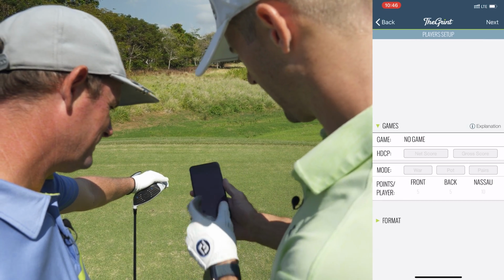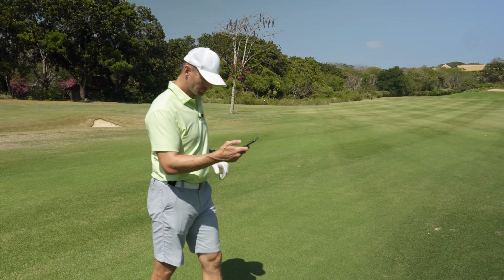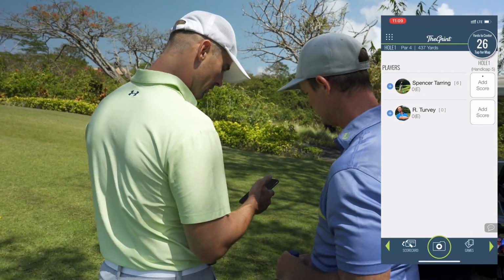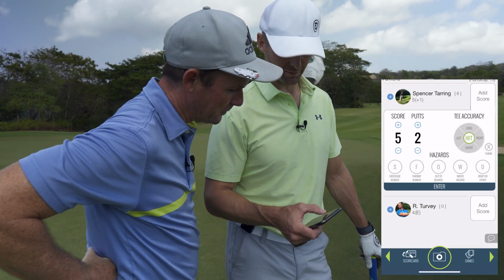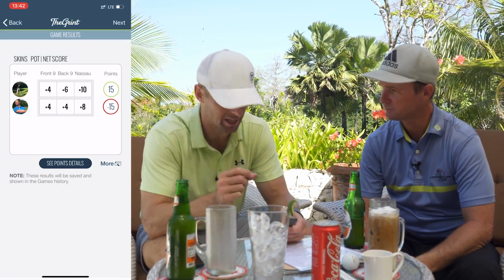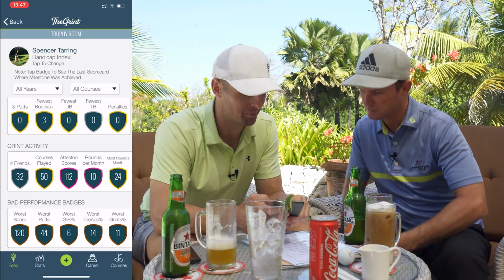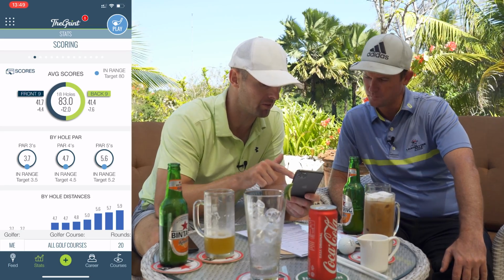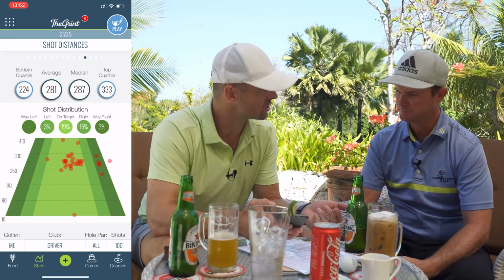Best Golf App? The Grint Review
I've tried a lot of golf apps in my time, but this one is a stand out. Enjoy our in depth review of The Grint app for iOS and Android. Please let us know what you think!